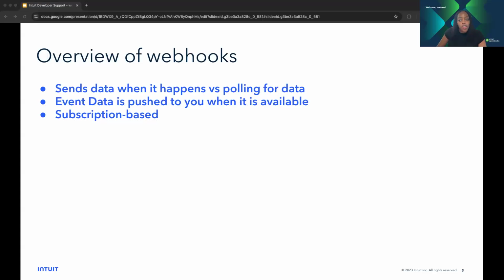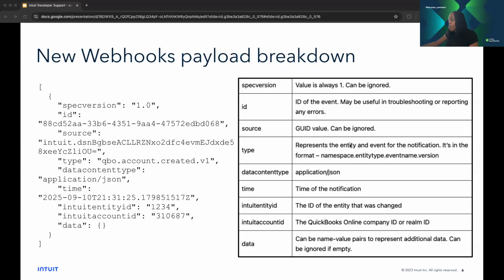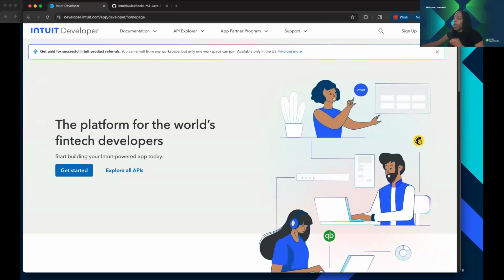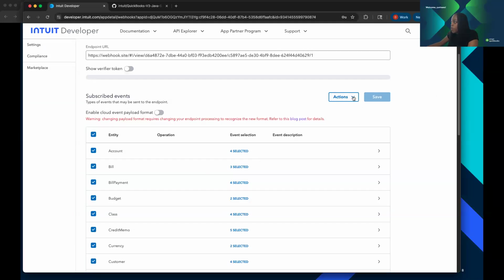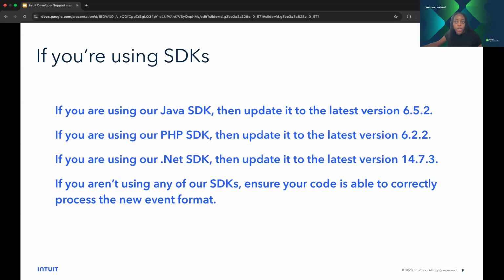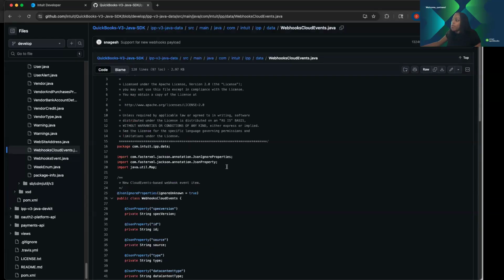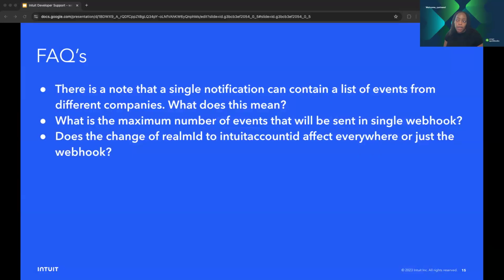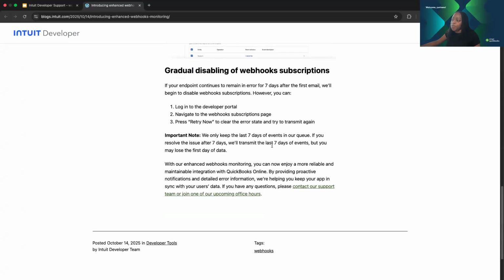Webinar replay: Webhooks migration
Intuit has updated its webhooks infrastructure to the CloudEvents format. This update requires developers to modify their applications to handle the new format. The migration is mandatory and must be completed by May 15, 2026. This webinar goes over the upcoming changes.